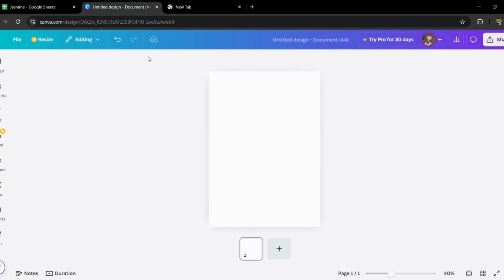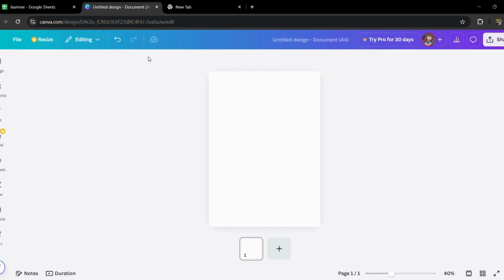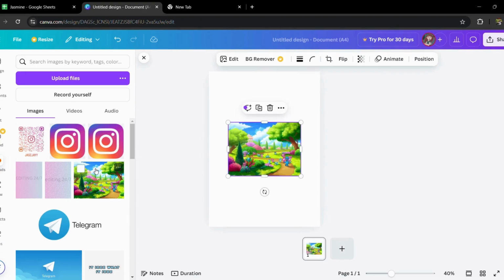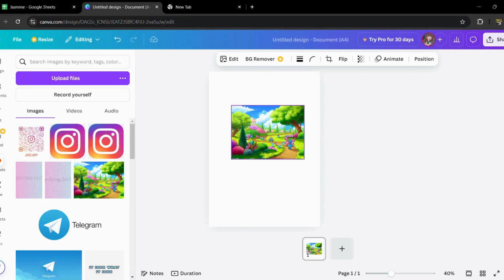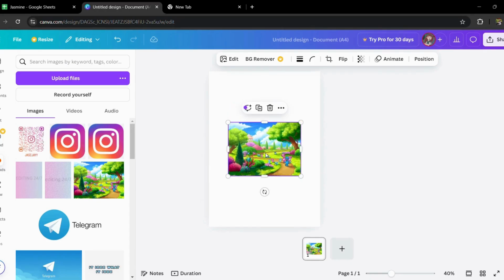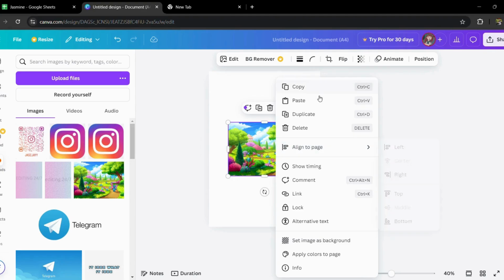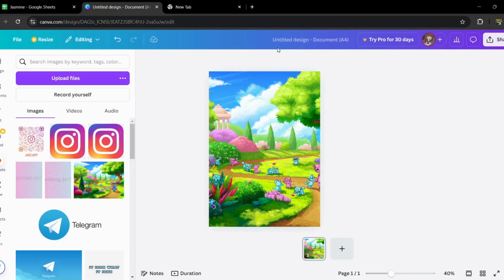How to Add Image as Background in Canva 2024?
In this tutorial, I’ll walk you through how to easily add an image as a background in Canva! Whether you're creating posters, social media graphics, or presentations, setting an image as your background can make your design stand out.

This is a must-know Canva trick for anyone looking to create eye-catching designs!